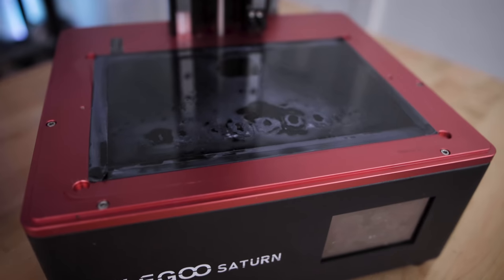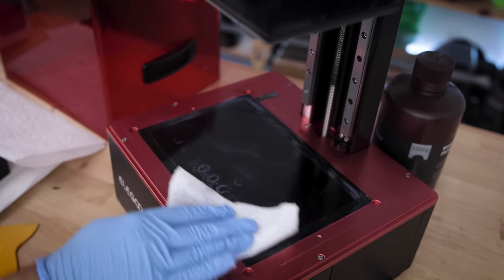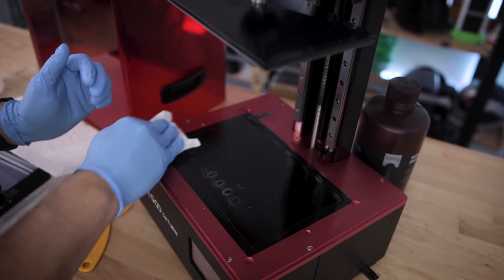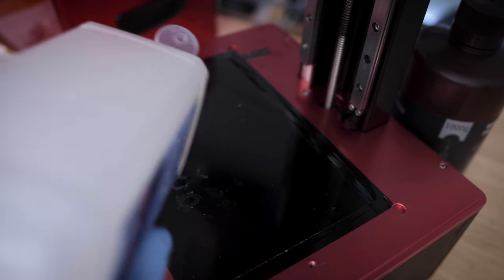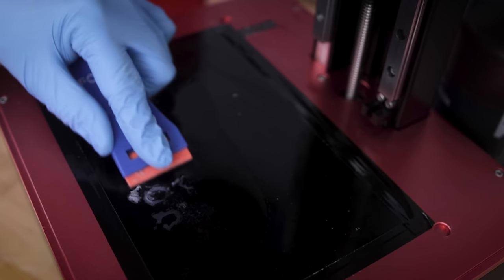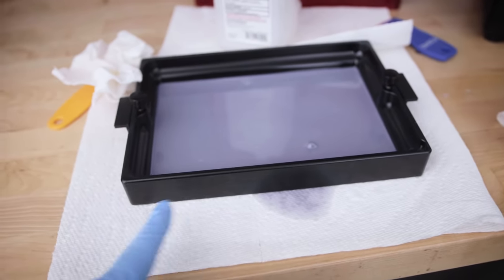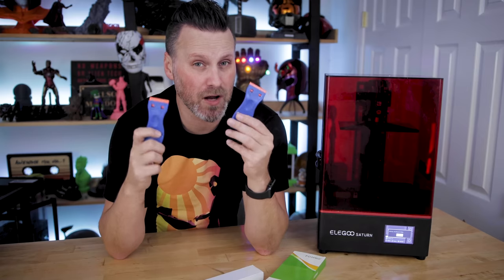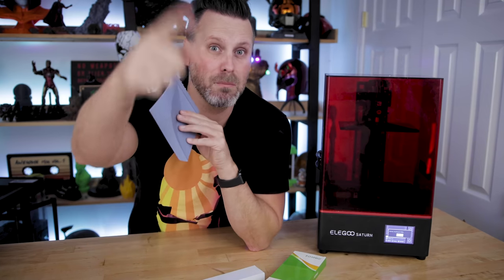Must Have $10 Accessory for Resin 3D Printers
$10 Plastic Razor Blades + 100 spare blades ➜